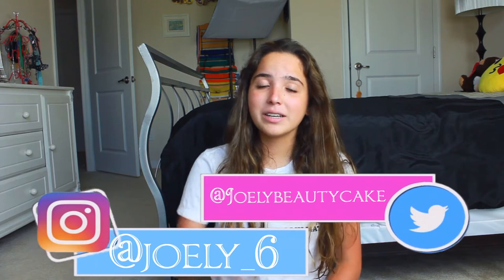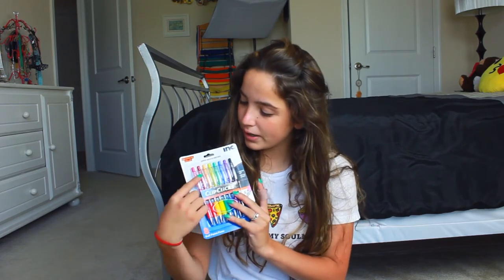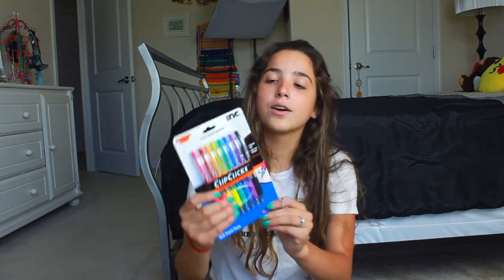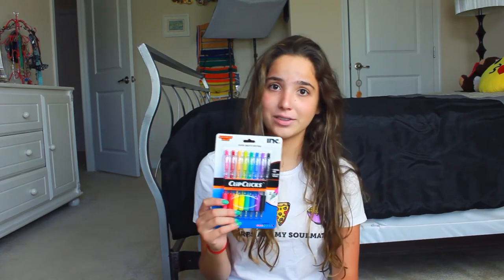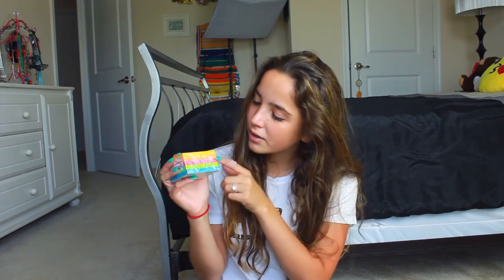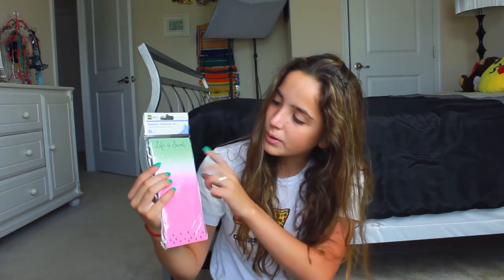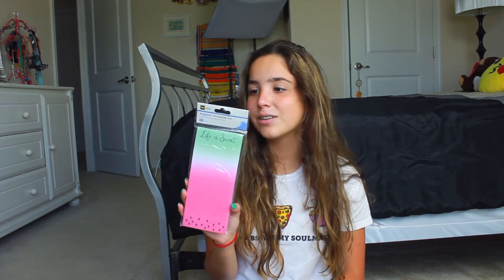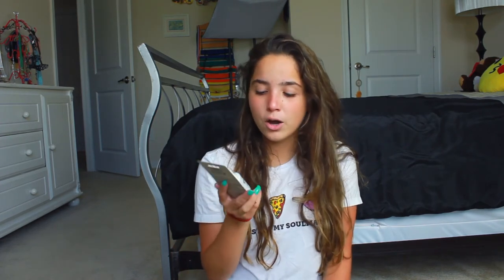Cheap Stationary Haul!!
THUMBS UP for more back to school videos! Let's see if we reach 10 likes! ;)

Post Its
Grocery List Pad
White Out
Week Whiteboard

LUUUUUVVV youu :)
XOXOXO, Joely

Here's my links! So we can chat 24/7. hahaha ;)